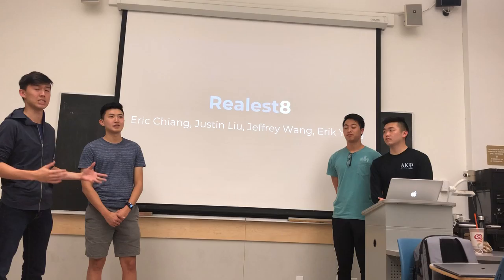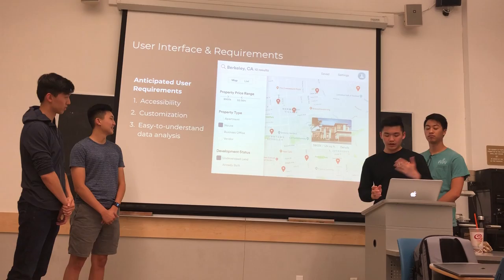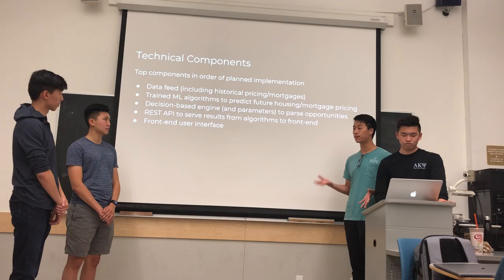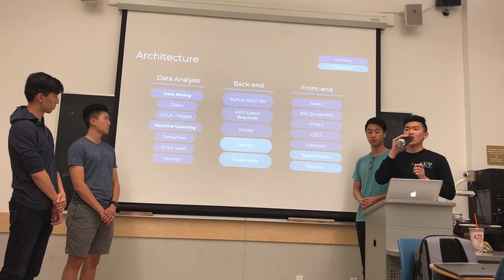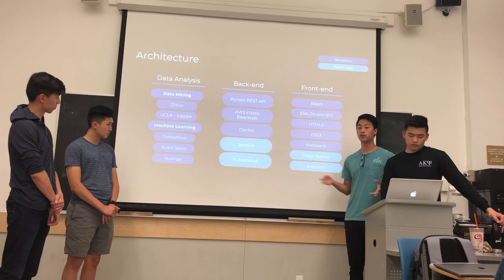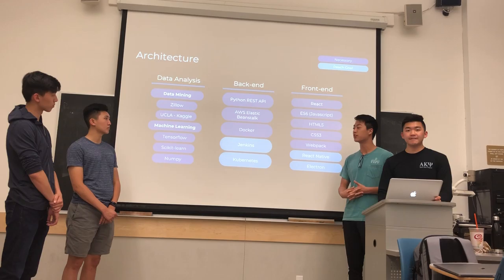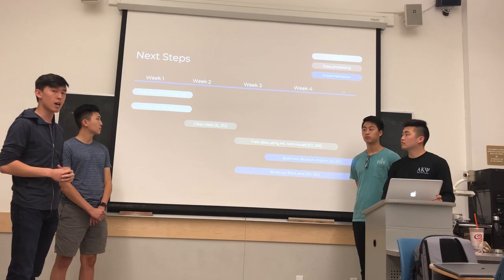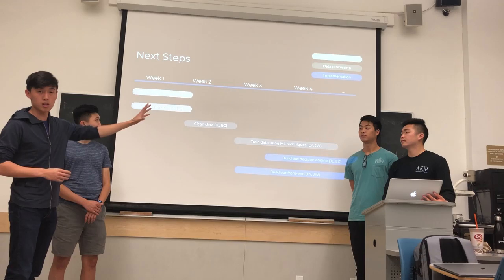Introduction to Realest8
A machine learning project by Eric Chiang, Justin Liu, Jeffrey Wang, and Erik Yang!